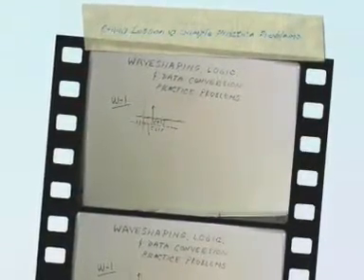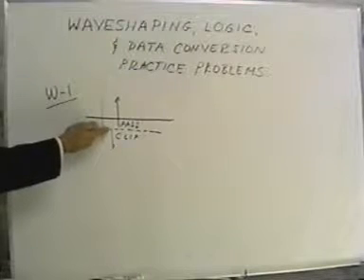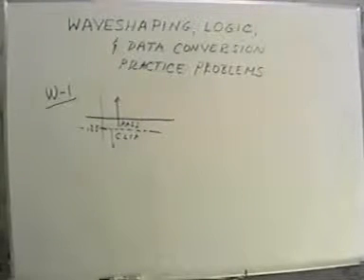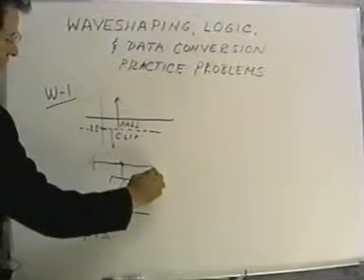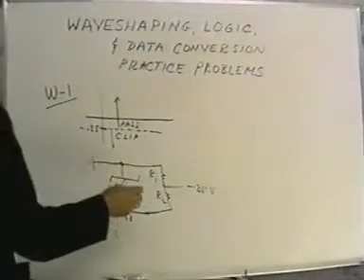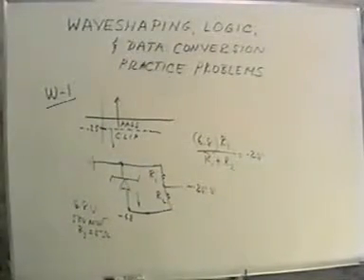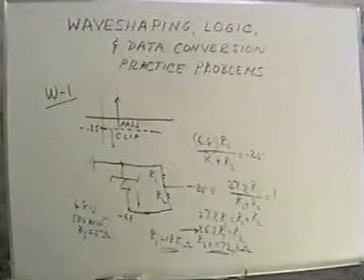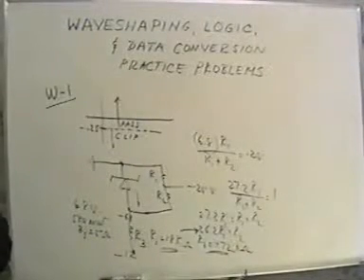E-440 Lesson 10 Sample Practice Problems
This is a short sample taken from Lesson 10 of Practice Problems. Some of the topics of this lesson are: Waveshaping, Logic and Data Conversion. There are many more topics covered in this lesson as well. This course designed and presented by Dr. Gary Blank, will help students prepare for the FE/EIT exam.